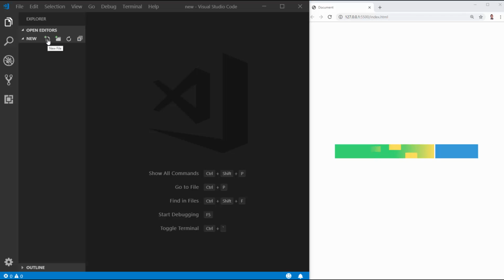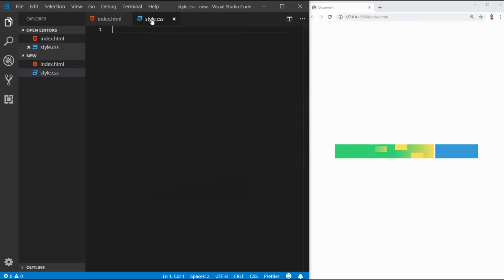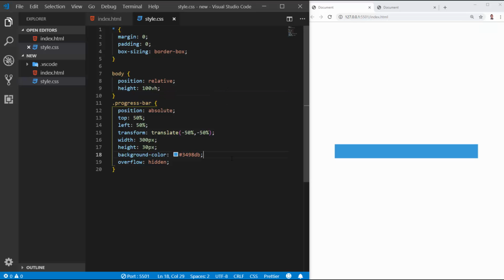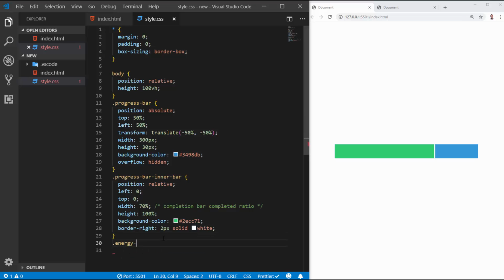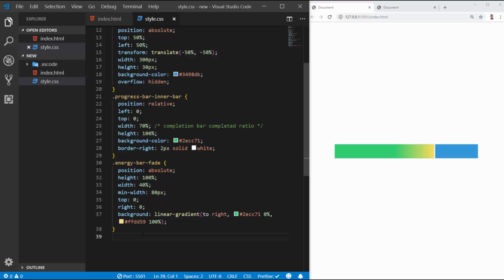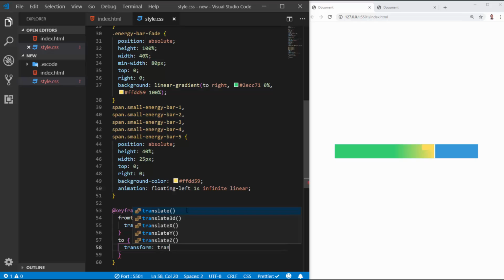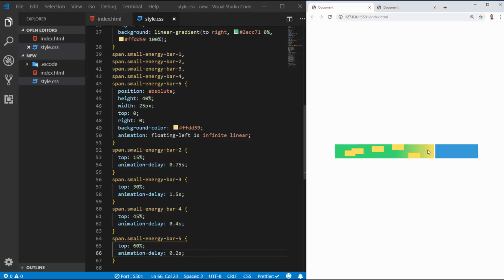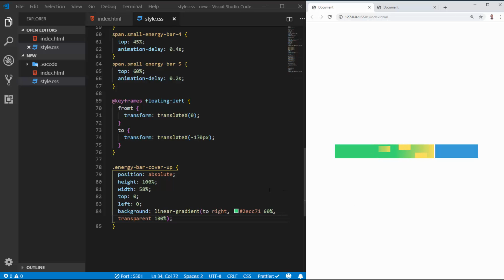Animated Energy Progress Bar - Pure CSS - No Javascript